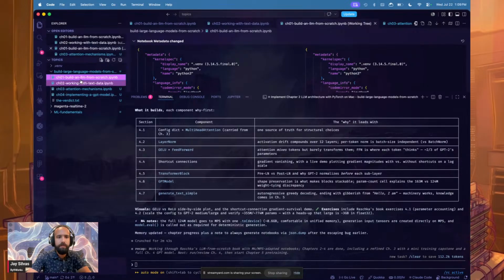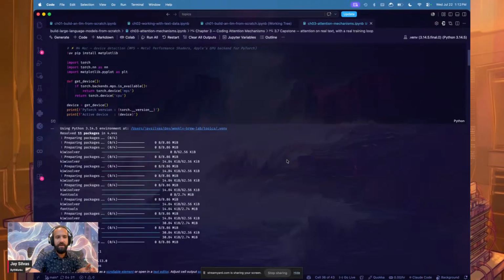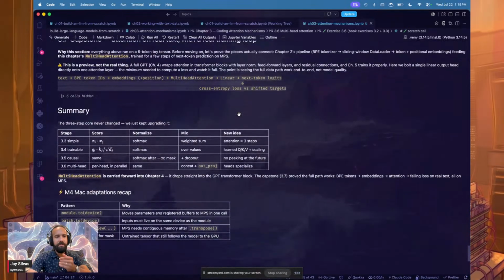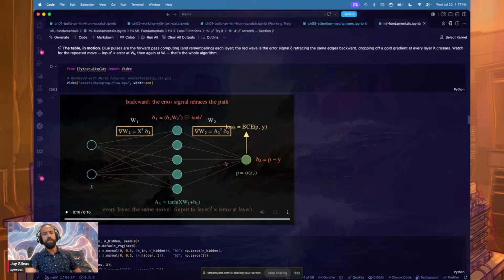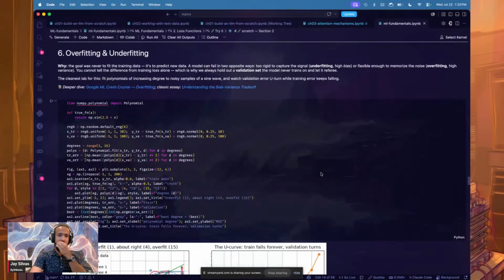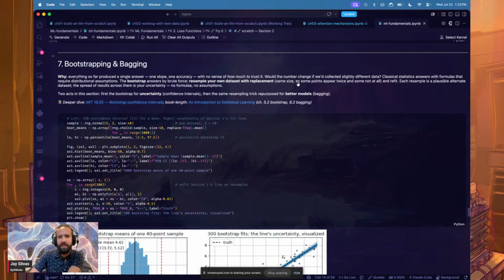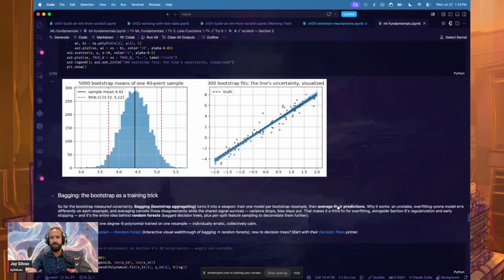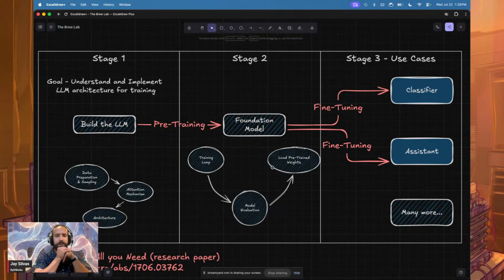Weekly Brew Lab | Build an LLM From Scratch Pt.3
Weekly Brew Lab — Wednesdays 1–2pm PT

This week: Build a Large Language Model from Scratch
This will be a multi-part learning series to run through build  and training process that goes into modern LLMs. I'll spend the next month applying the practices here and learning as we go. If you've been looking for a good reason to revisit this insightful book, here's your chance!

E-Book resource you can order from or access through your public library if you don't have or want the physical copy:

This is a casual weekly afternoon live stream to carve out more time for actual practice and experimentation with the latest ML models, agentic methodologies, and emerging libraries with a lens toward creative technology. Part sanity-check for the AI deluge, part hands-on group learning; we pick one topic or tool each week, dig in on your own time, and review thoughts and learnings together on the live stream.
Want to drop in and share what you've been building or learning? DM me ahead of the stream. Or hangout, listen, and absorb what's useful. Wallflowers welcome. Notes, experiments, and weekly topics live in the